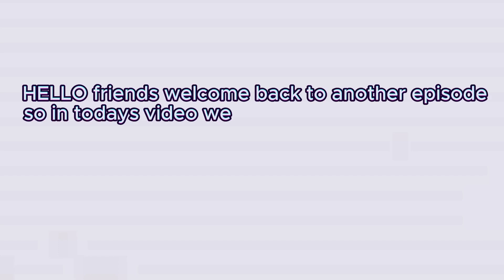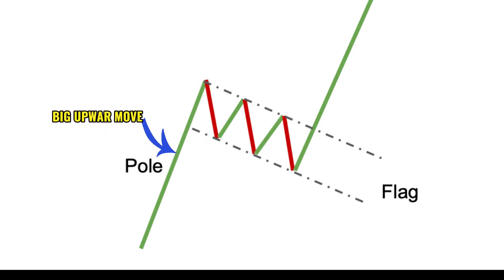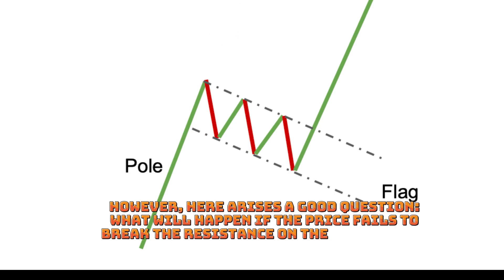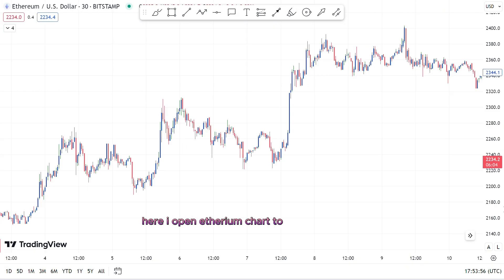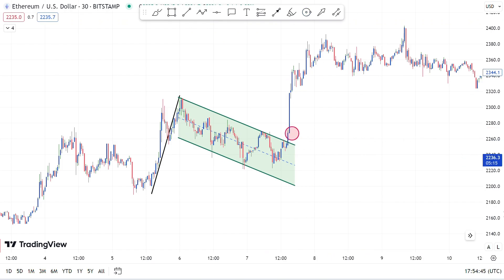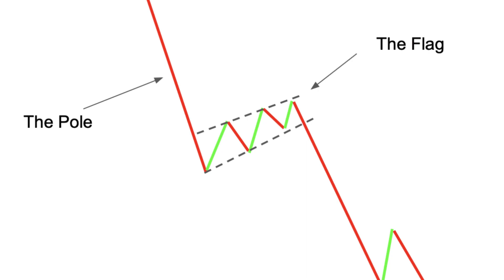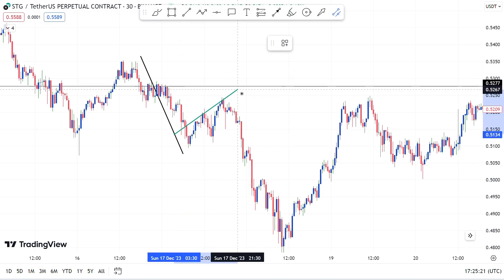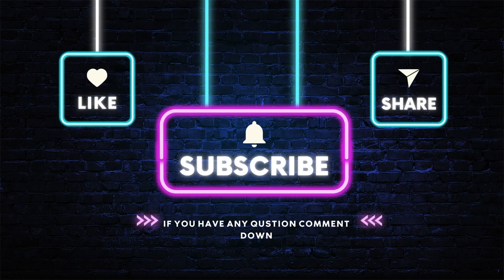How to Spot and Trade Bullish & Bearish Flag Patterns: A Comprehensive Guide.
Unlock the secrets of bullish and bearish flag patterns in trading! Dive into this video to understand how these patterns form, what they signify, and how to spot them in the market. Learn the ropes of identifying potential trends and making informed trading decisions.

Discover the power of bullish flags indicating potential upward trends and bearish flags suggesting possible downtrends in the market. Gain insights into recognizing these patterns on charts, understanding their significance, and using them to your advantage while trading.

This video simplifies complex trading concepts, offering practical insights into leveraging bullish and bearish flags to enhance your trading strategies. Elevate your trading game by mastering these patterns, empowering yourself with valuable tools to navigate the ever-evolving world of financial markets. Join us and become a more astute trader today!